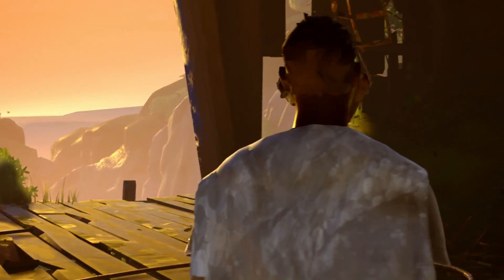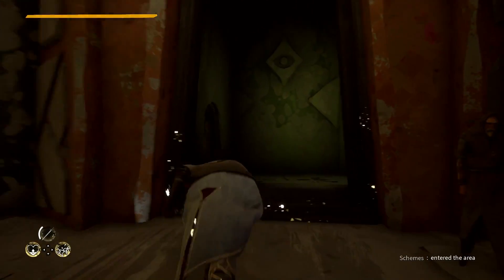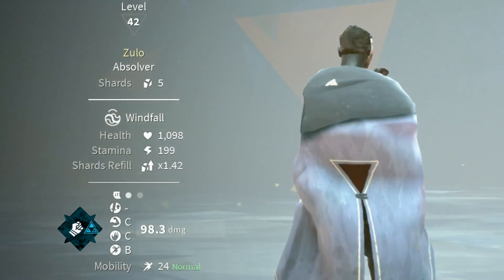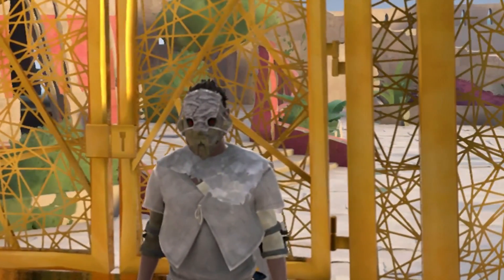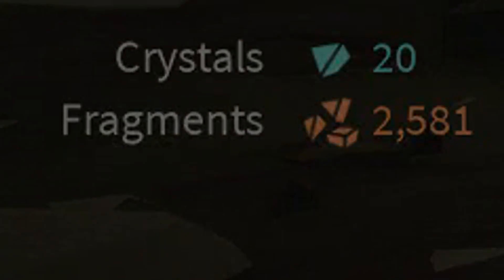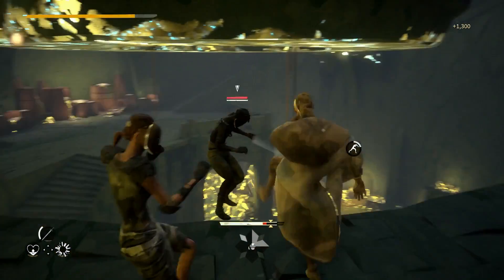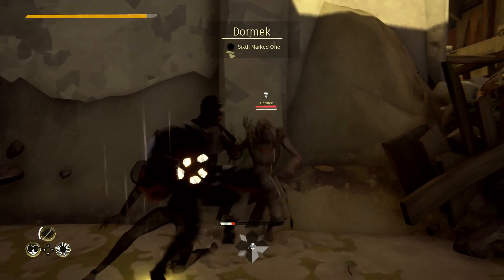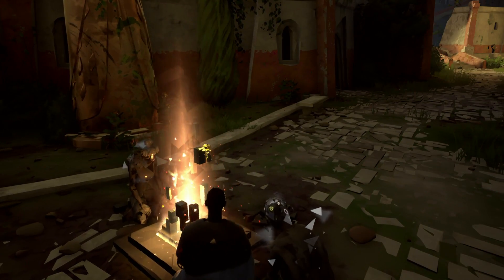Absolver Cape Location & Farming Guide [PC & PS4]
What's up ladies and gents, back again with another Absolver guide, today I will show you the location to the first cape you can unlock, and also show you some statistics I came up with testing out different areas to farm to get the most fragments while trying to make this guide. Until next time, take it easy! Peace!
~ Zulo

Link To Raw Footage Of The Grind Spots

➥If you wanna see the behind the scenes of how I made my Absolver Intro, you can find that here: